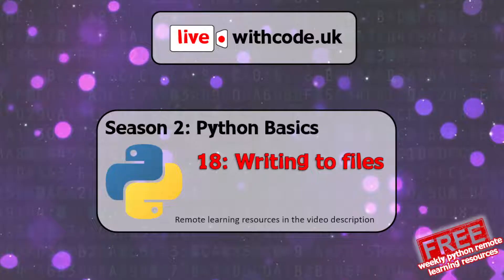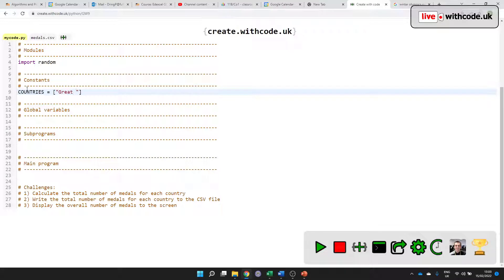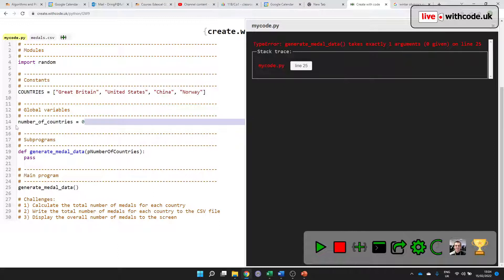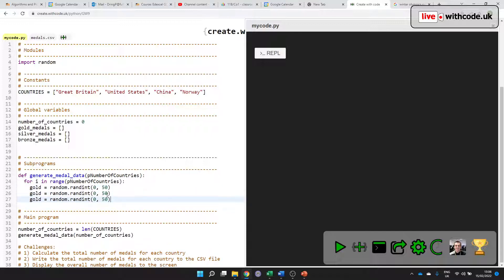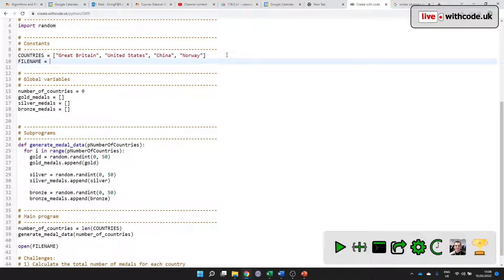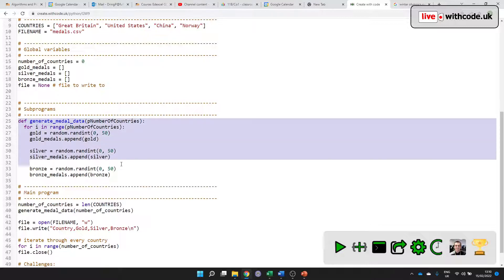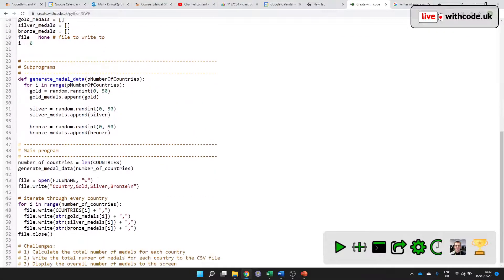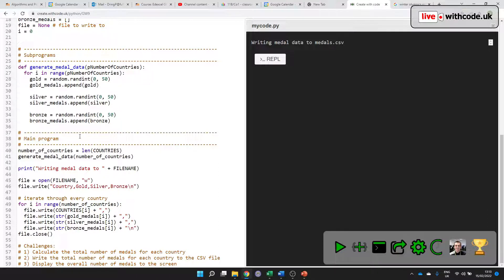Python Basics: Live.withcode.uk Season 2 Episode 18: Writing to a CSV file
Live.withcode.uk is a free remote learning resource for students who want to boost their confidence learning python. The aim is to provide weekly live coding videos where you can see a python program come together from start to finish and then have access to free interactive remote learning activities.

Links to free interactive remote learning activities:
1: Type out the python code as quickly and accurately as you can

If your school has signed up for free weekly python competitions then you can join in and track student progress at compete.withcode.uk. If not, all resources and details of how to sign up or get involved are available at live.withode.uk